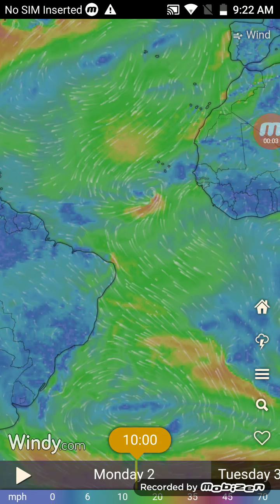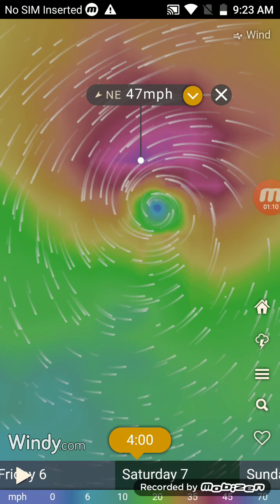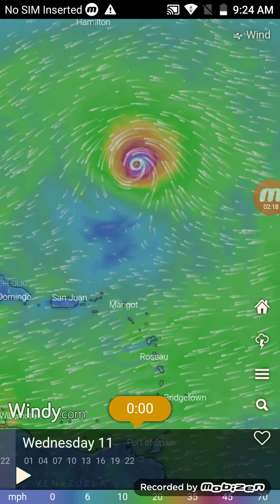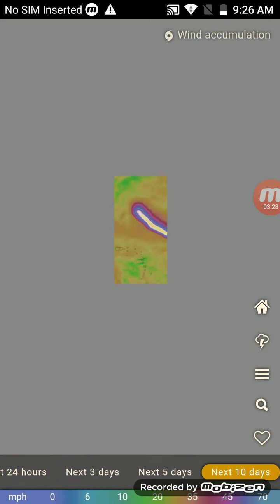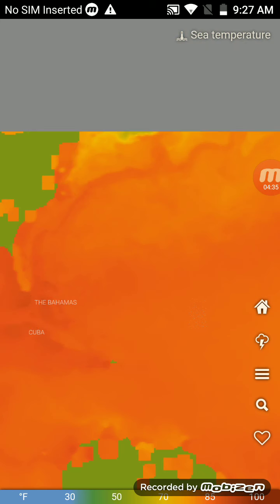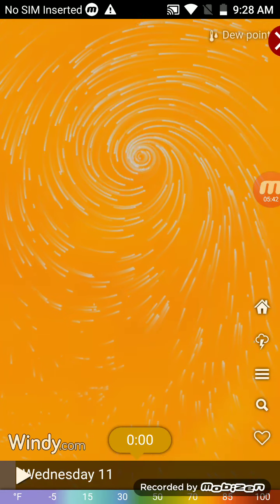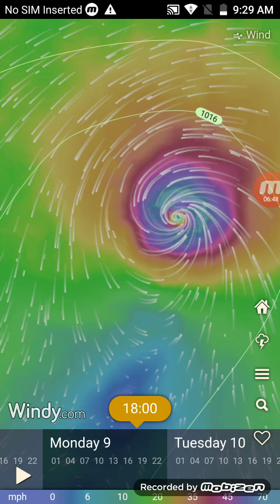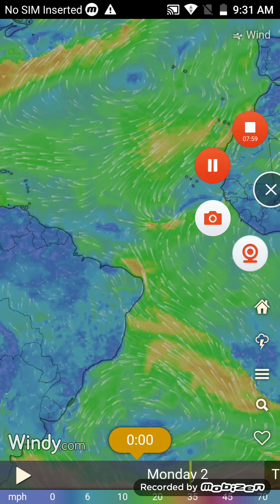Big Update On The Tropics!